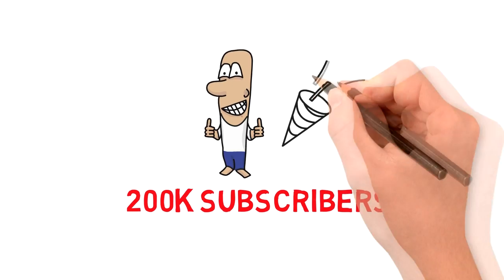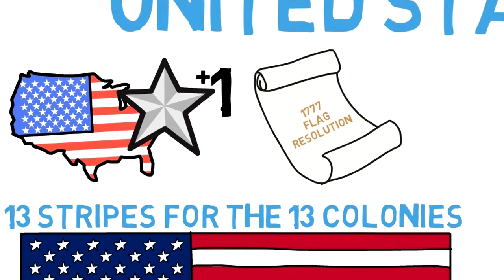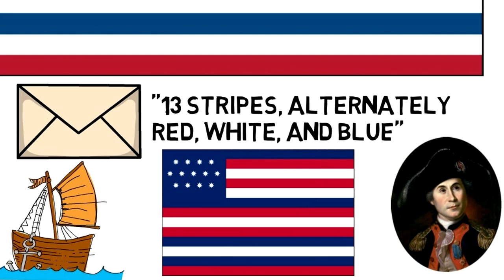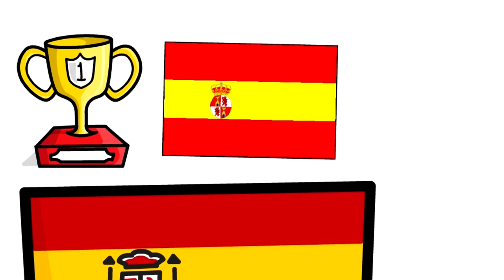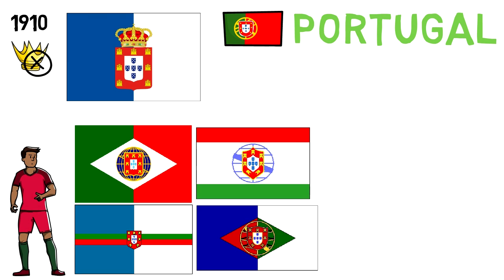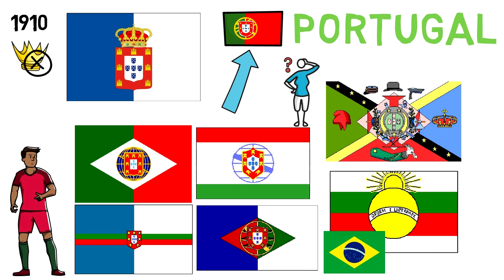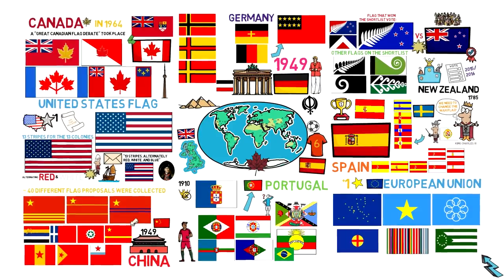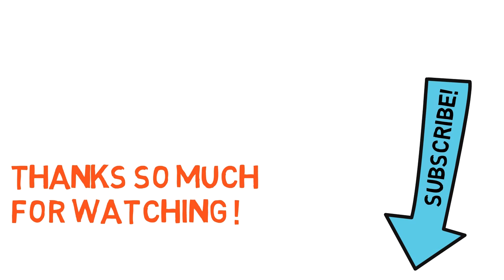Proposed Flags That Were Never Used | Fun With Flags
In this video I talk about proposed flags that countries considered using, but never did.

Special mention to my patrons: Richard, Vlad, Danny, Wilhelm, Taulant, Javier, Ryan, Pete, Cesar & Hendrick!